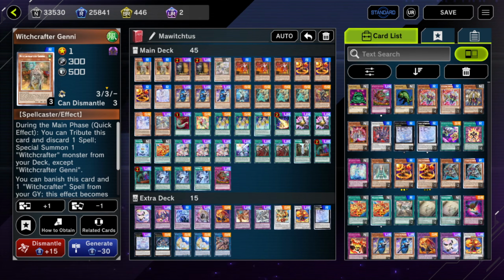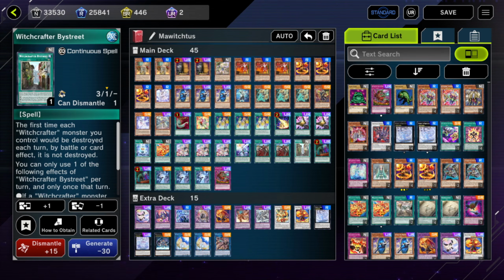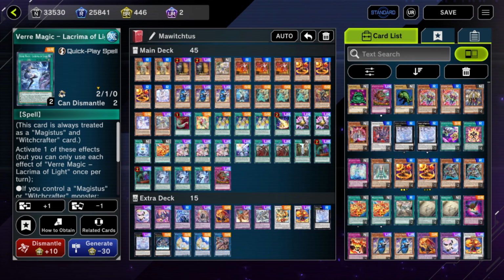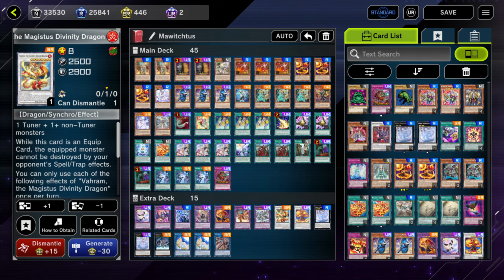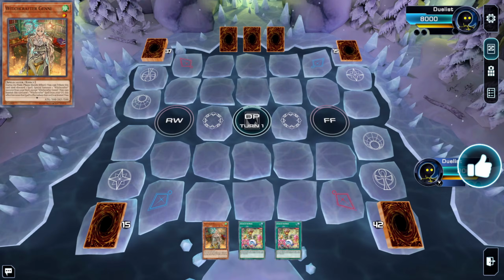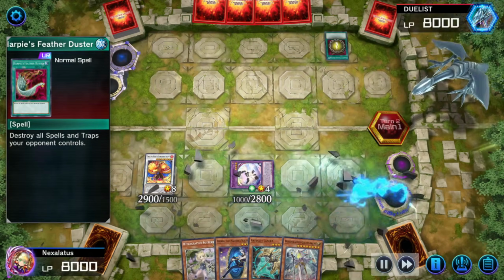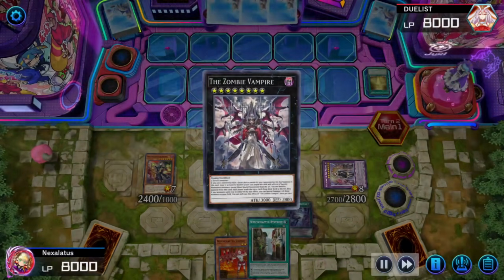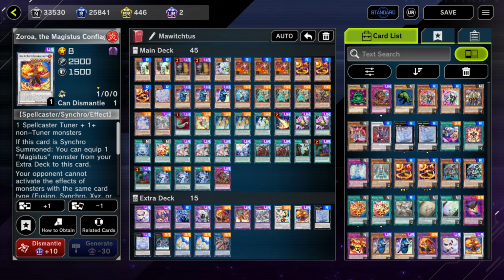Magistus Witchcrafters In-Depth Deck Guide (Yu-Gi-Oh! Master Duel)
An in-depth guide to my build of the Magistus/Witchcrafter deck following the release of some new support!

Timestamps:

0:00 Combo Showcase
00:49 Deck Profile
14:22 Zoroa Combo
16:14 Witchcrafter Combo
17:59 Game 1
21:34 Game 2
26:12 Closing Thoughts

Transition song: "Heated Magical Battle" by Hitoshi Sakimoto